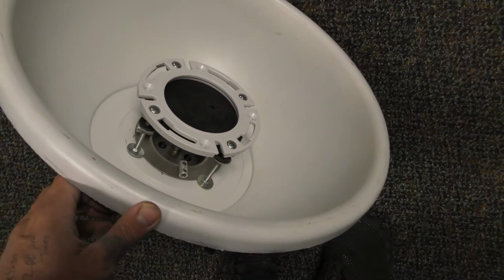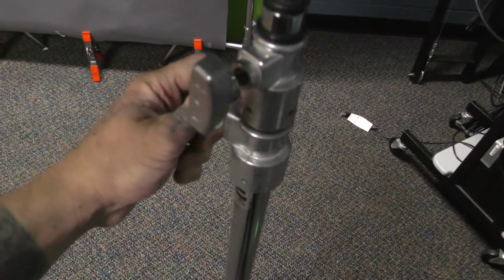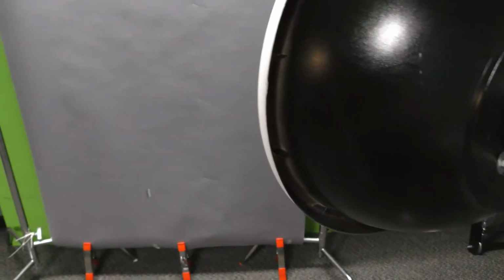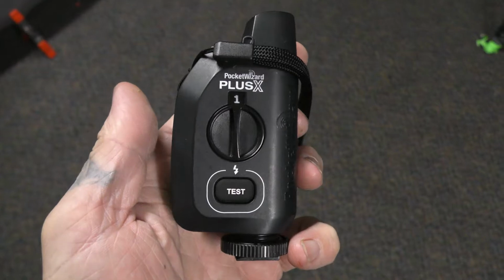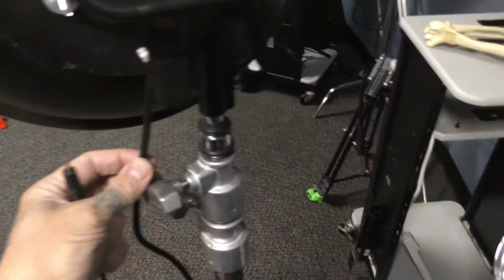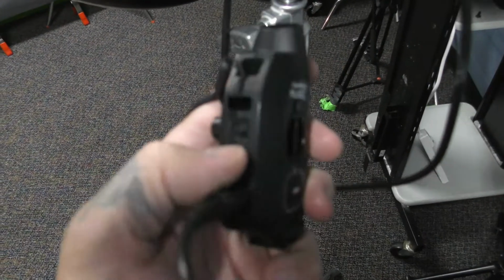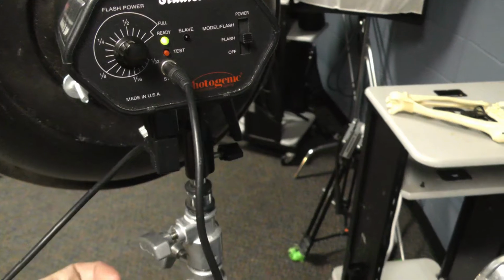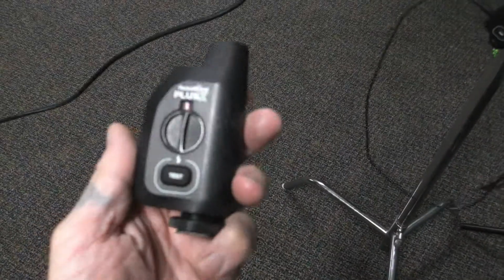Setting up a beauty Dish